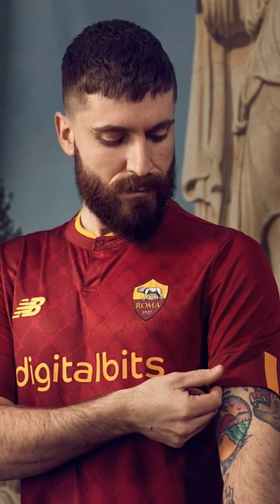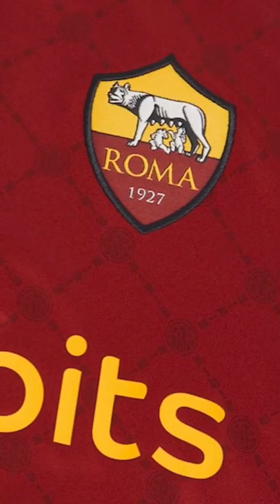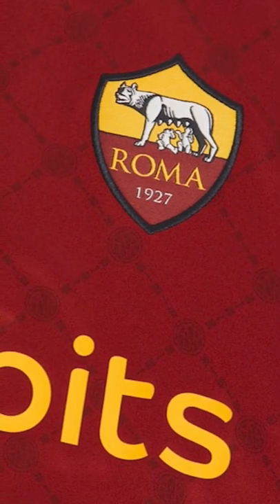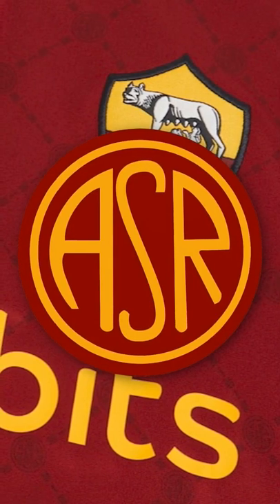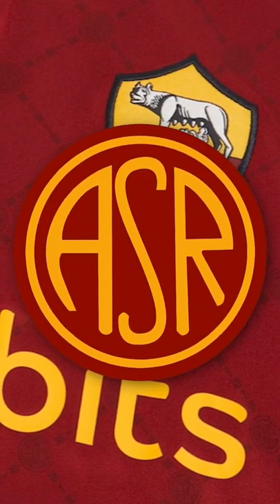REVIEWING THE NEW 22/23 AS ROMA KIT!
22/23 AS Roma Home Kit